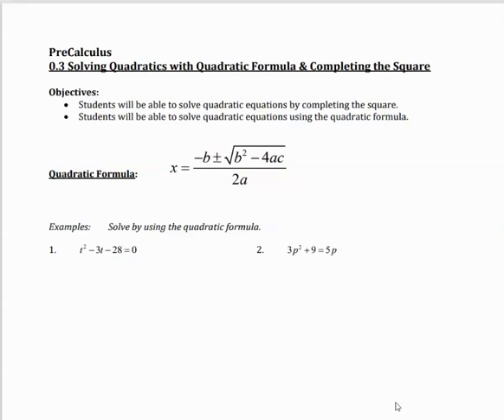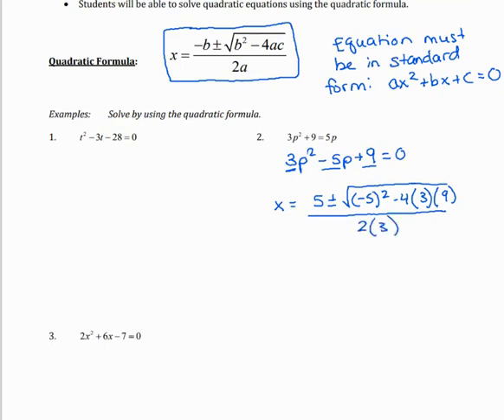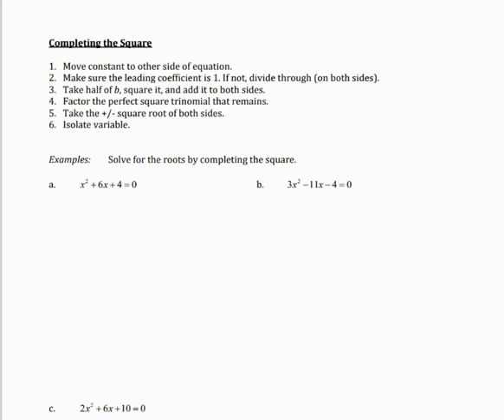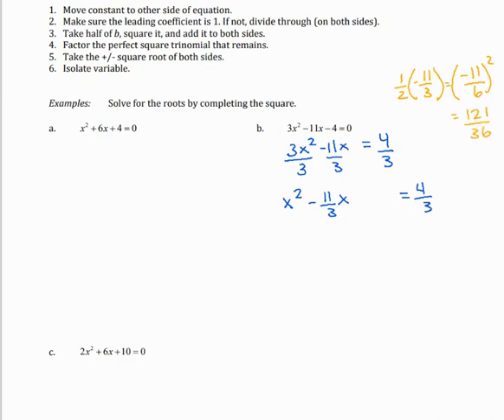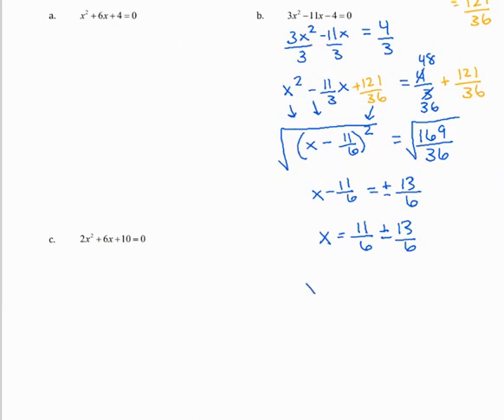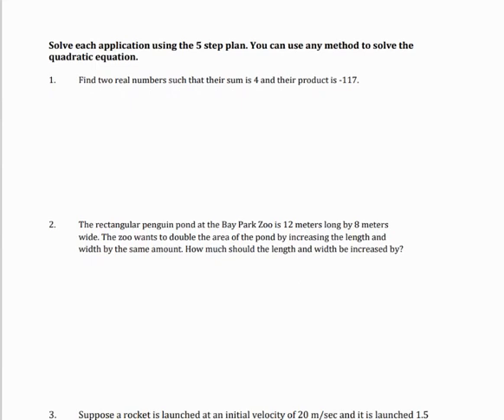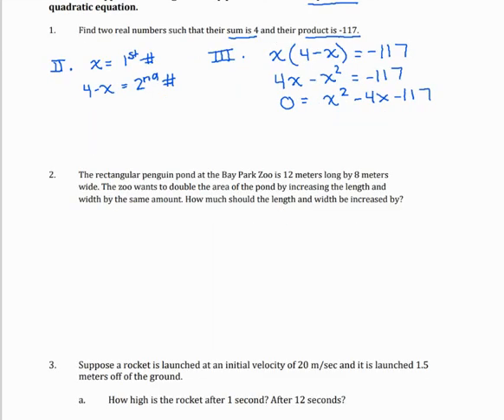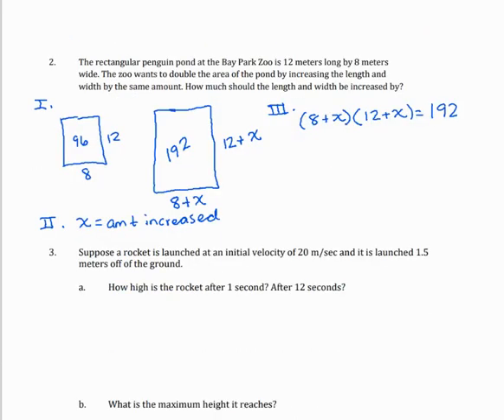PreCalc Notes 0.3 Quadratic Formula & Completing Square